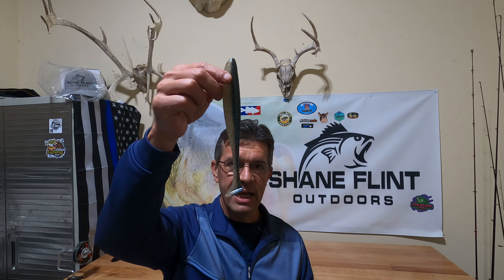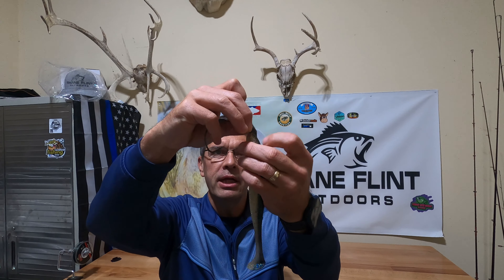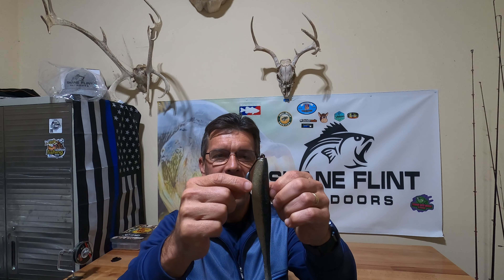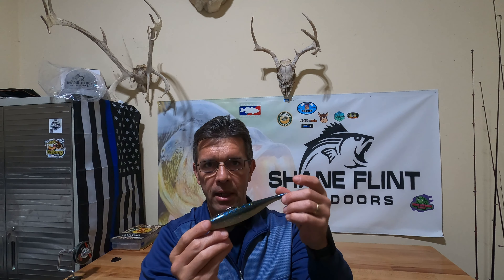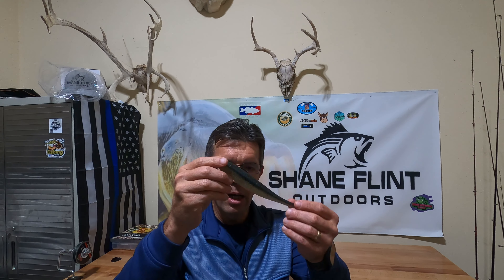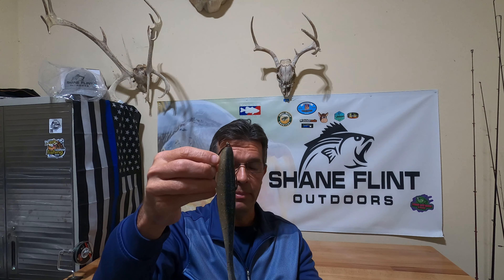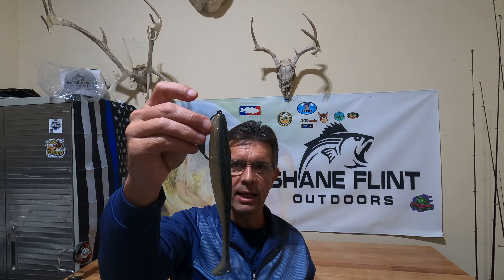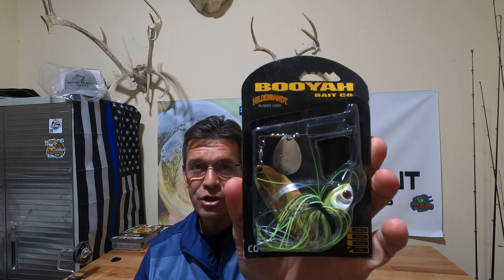How to Catch Giant Winter Bass!!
Three great winter time baits and techniques that will help you catch some giant winter bass.